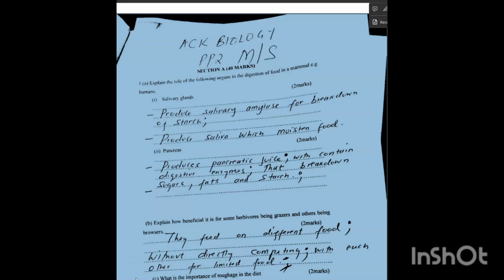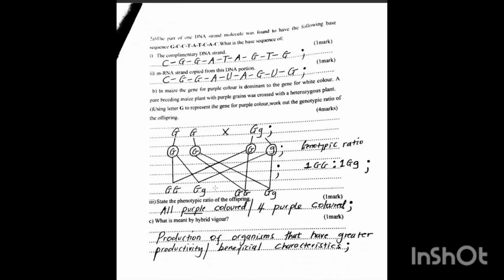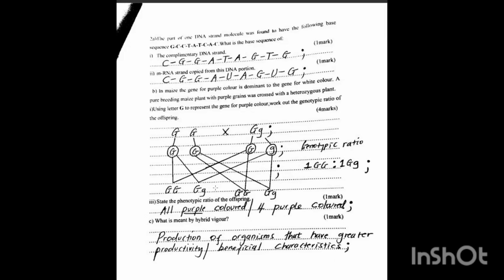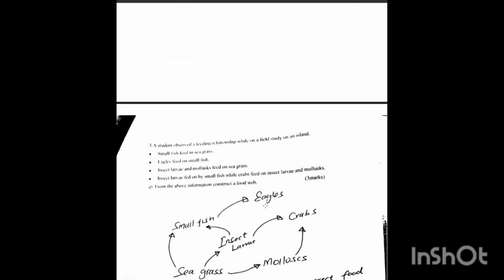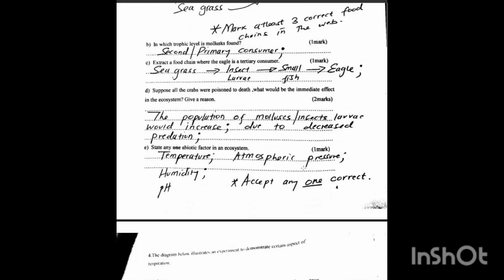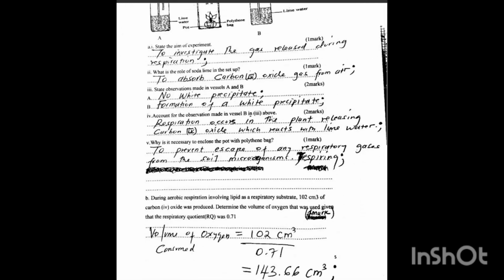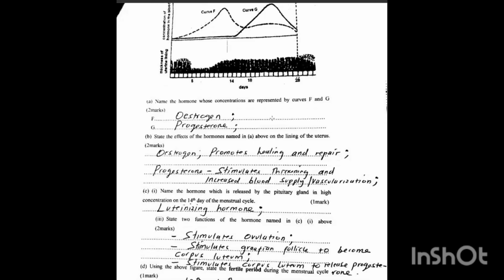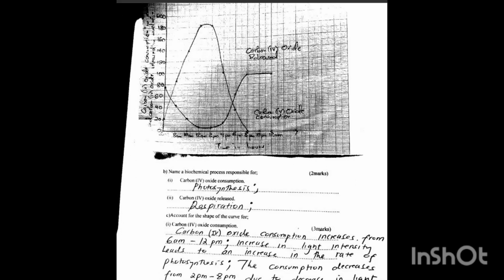Biology paper 2 Revision Questions and Answers ❤️❤️❤️❤️